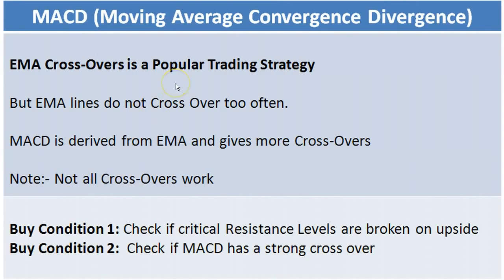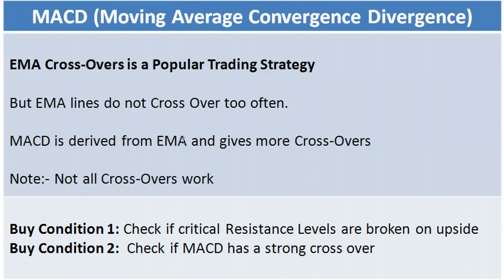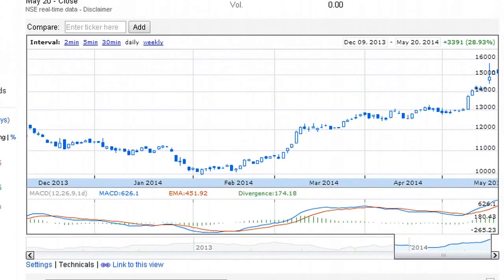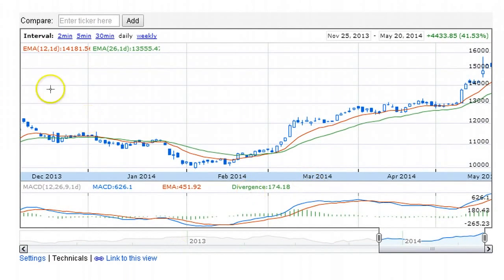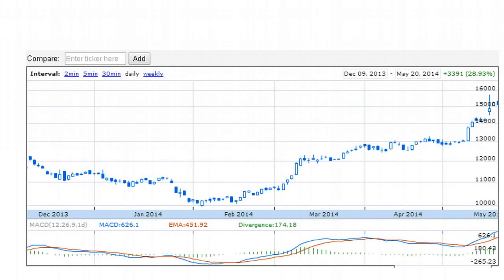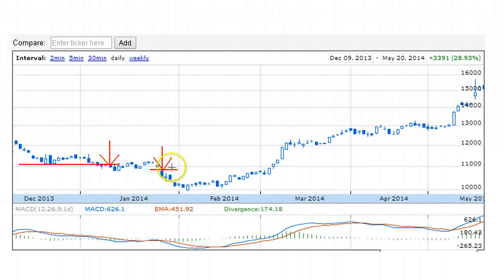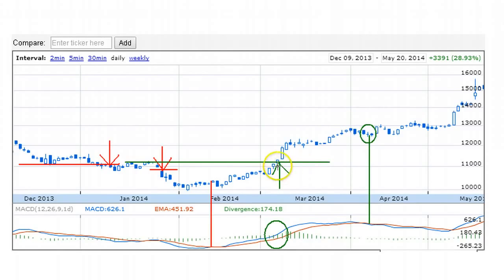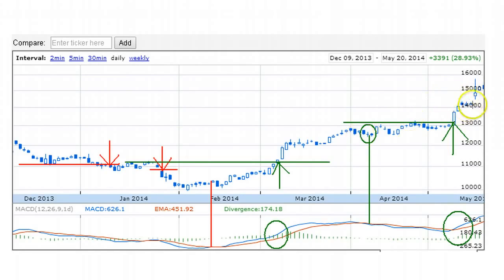📈 MACD INDICATOR explained for TRADING | TECHNICAL ANALYSIS Indicator 📈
▶ If you're interested in an even more powerful indicator, then this might be useful

The Moving Average Convergence Divergence (MACD) is a trend-following momentum indicator that shows the relationship between two moving averages of a security’s price.